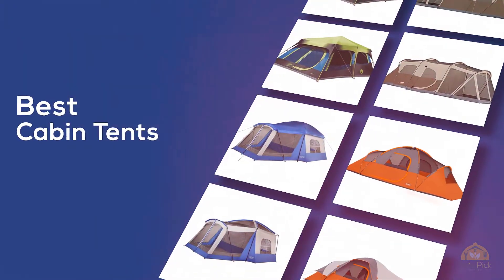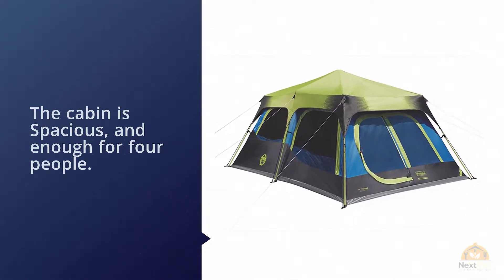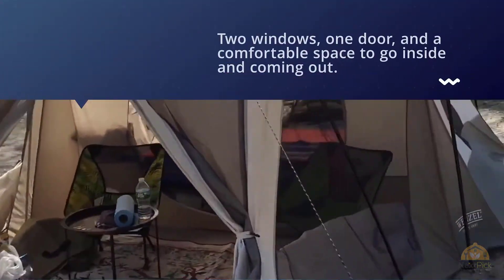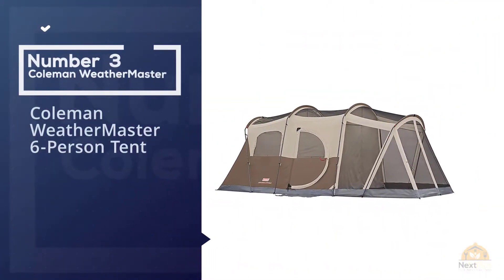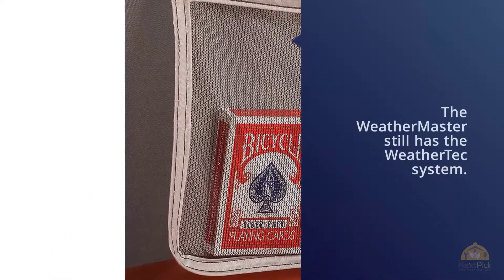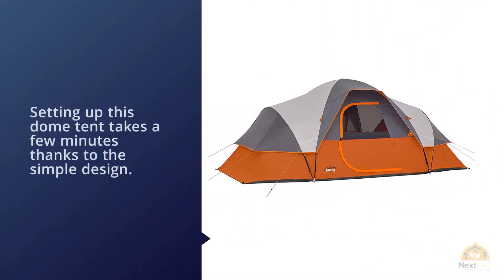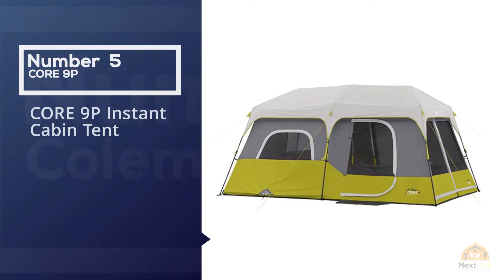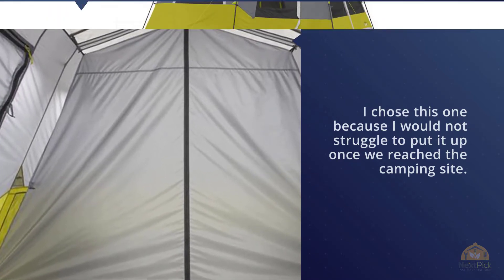Top 5 Best Cabin Tents Reviews in 2023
Best cabin tents featured in this video:
1:09 NO.1. Coleman Cabin Tent with Instant Setup
1:59 NO.2. Wenzel 8 Person Klondike Tent
2:49 NO.3. Coleman WeatherMaster 6-Person Tent
3:43 NO.4. CORE 9 Person Extended Dome Tent
4:43 NO.5. CORE 9P Instant Cabin Tent

What Is Cabin Tent?
Cabin tents are single-skin tents utilized for the most part in the USA. They regularly have nylon dividers, polyester rooftop, and a polyethylene floor, in addition to shade at one of the two closures.

What is the best Cabin Tent?
We strive to review as many products as we can, read realtime reviews, and made our own ranking. We welcome all your comments.